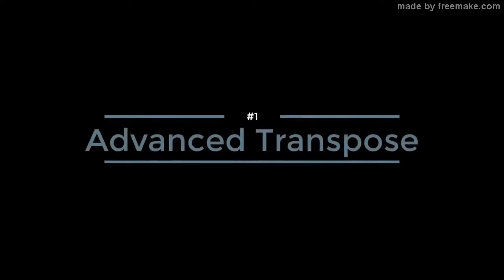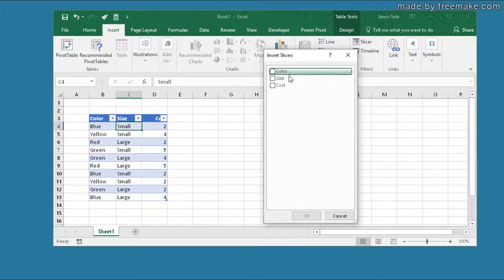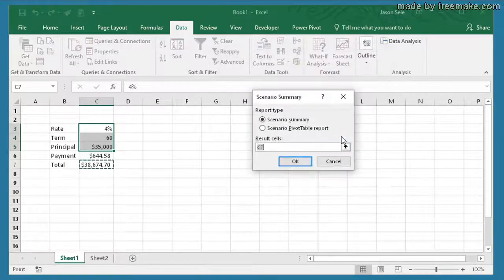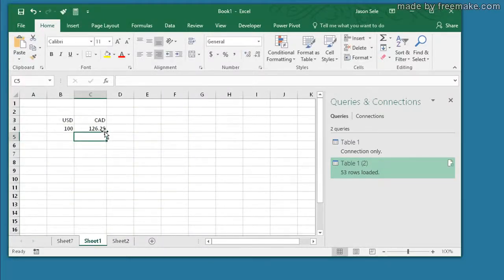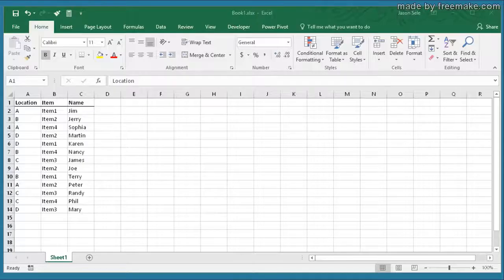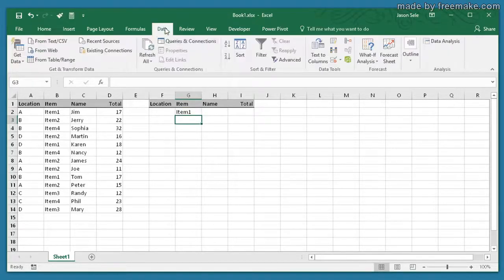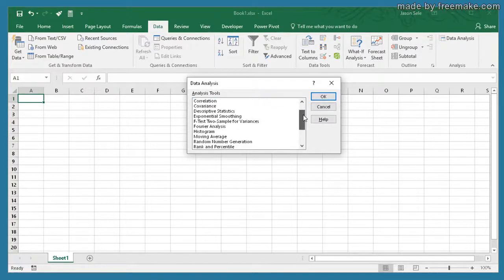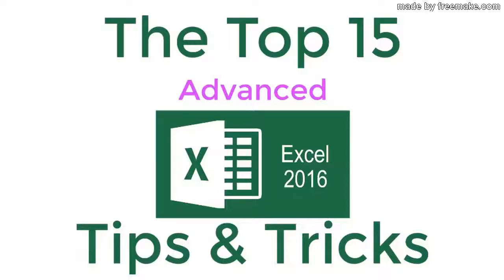Top 15 Advanced Excel Tips & Tricks